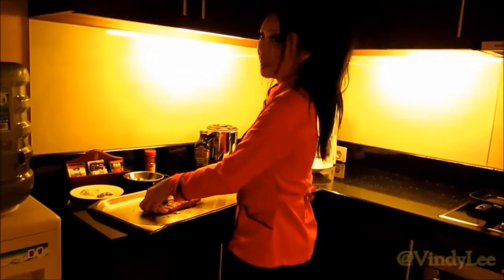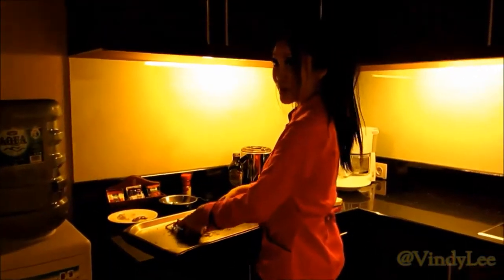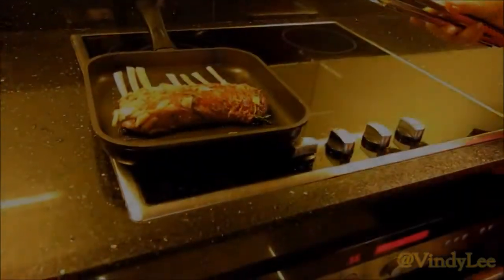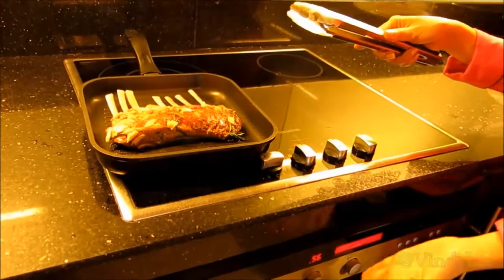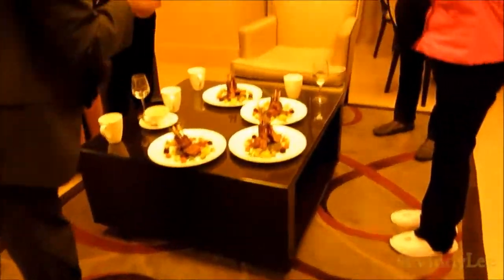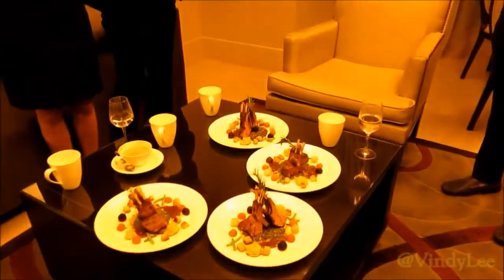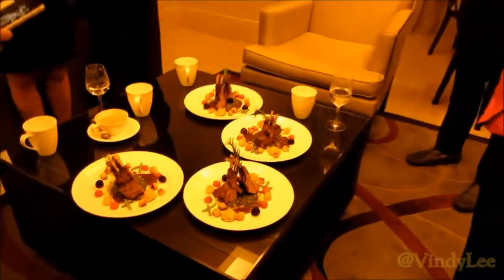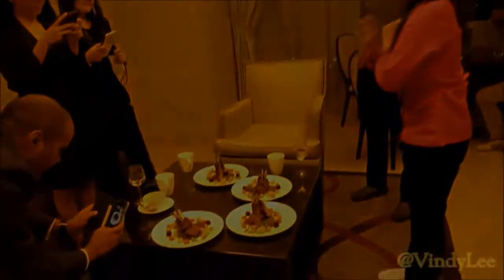Vindy Lee Signature Dish Grilled NZ Lamb Chops with Green Goddess Sauce & Lamb Au Jus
Cooking one of my signature dishes, Grilled New Zealand Lamb Chops in Green Goddess Sauce & Natural Lamb Au Jus, Duchess Potatoes and Seasonal Vegetables
Location: Ritz Carlton Residence, Jakarta